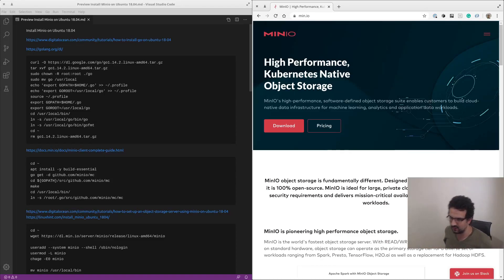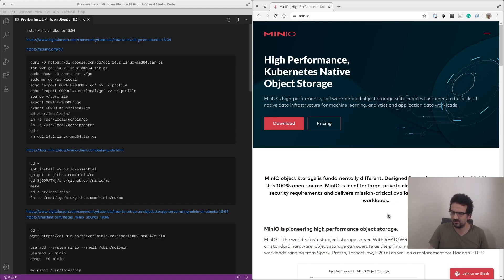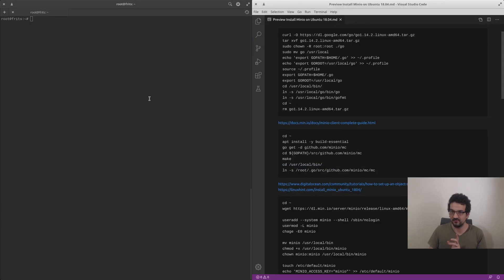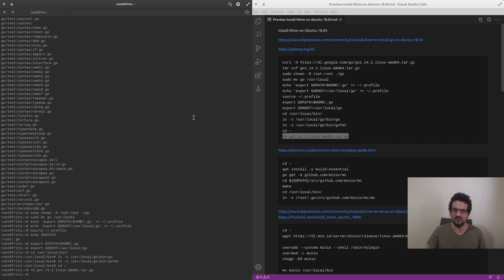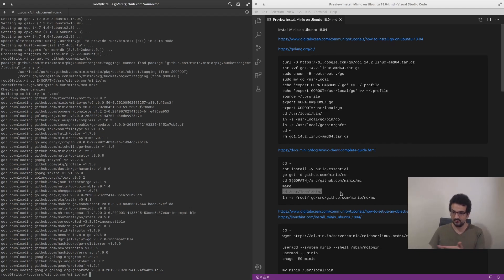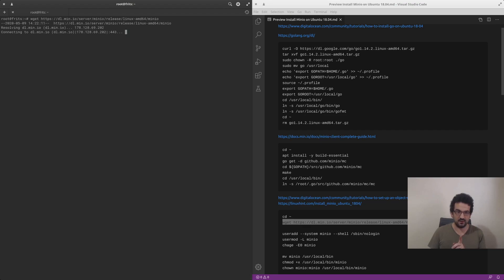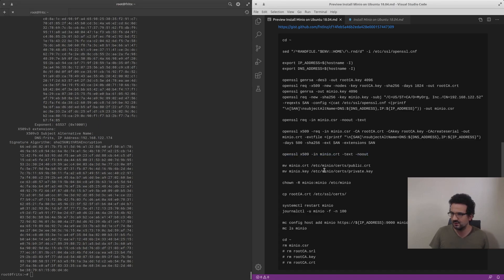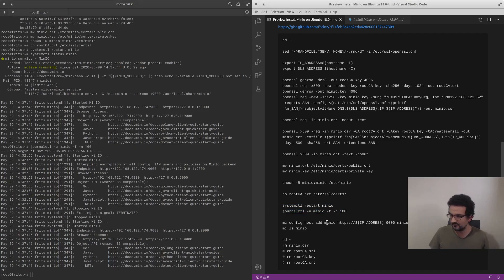Setup MinIO on Ubuntu 18 04 with SSL and client CLI